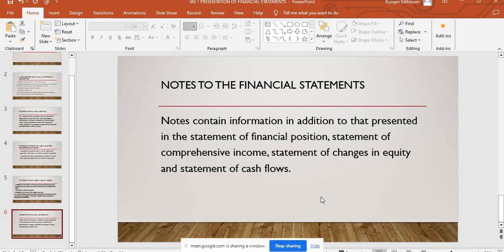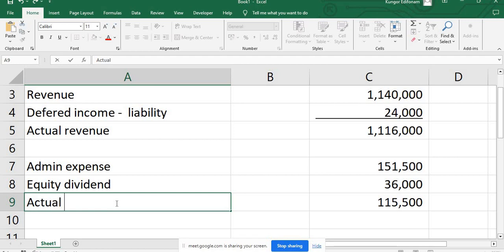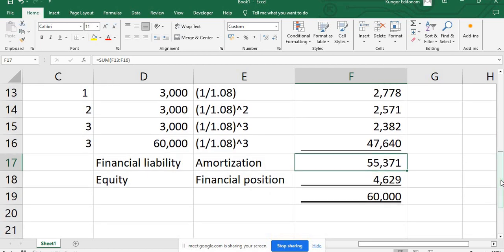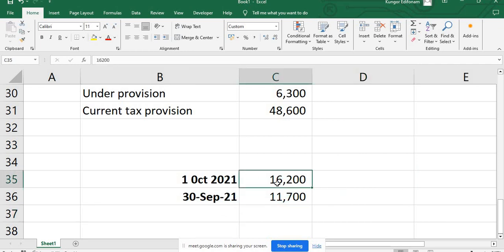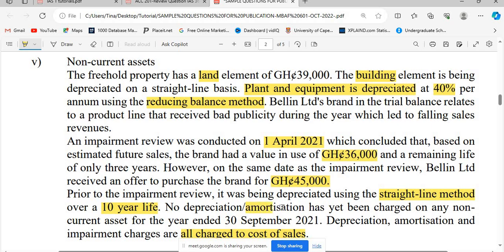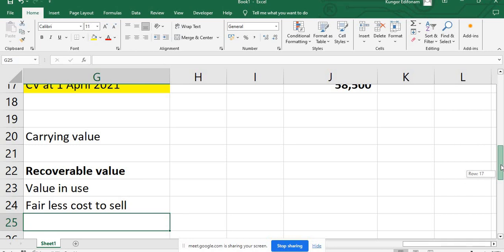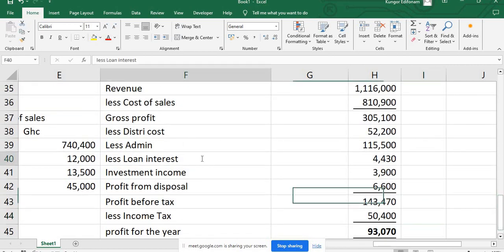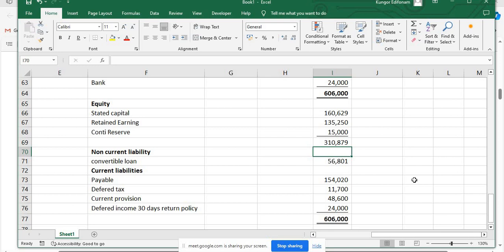Tutorial IAS 1 and IAS 36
Hello! This is a tutorial I had with a few colleagues on a final account IAS 1. You may find it useful. This is the link to the question,